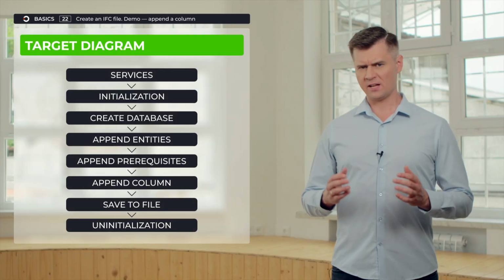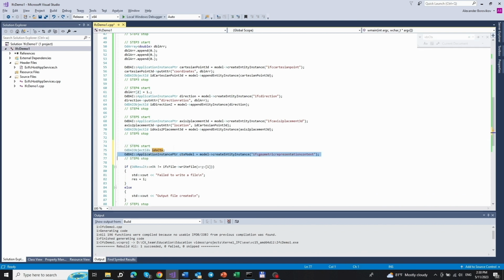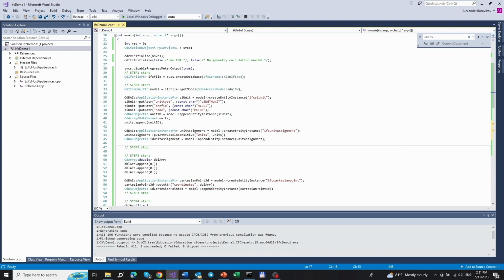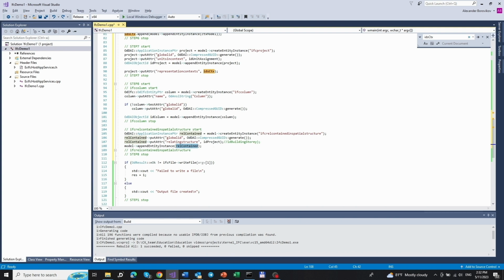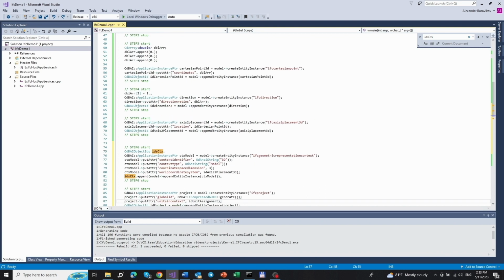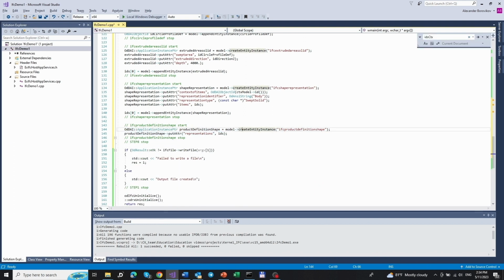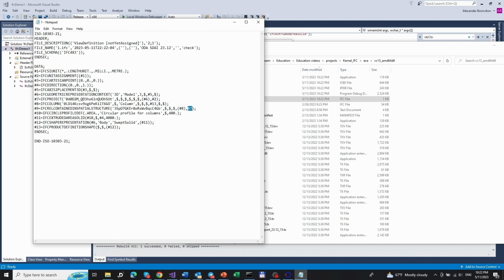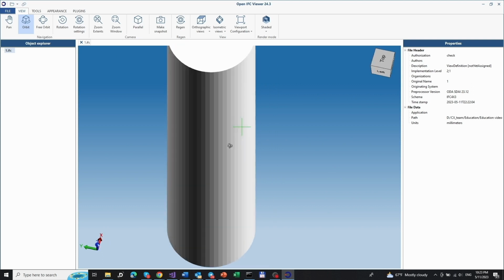Create an IFC file 2 Demo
We continue our Educational Series 2023. Today we will modify our demo project, so it outputs an IFC file with a column element.